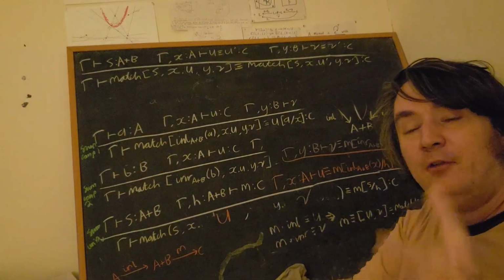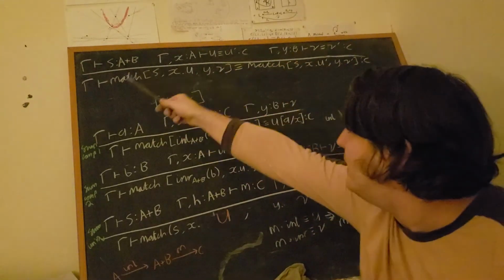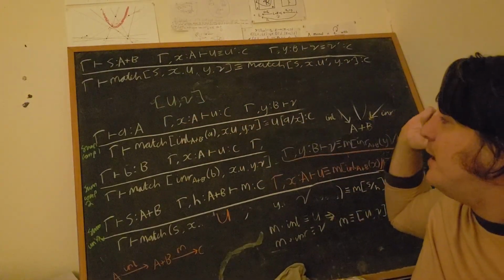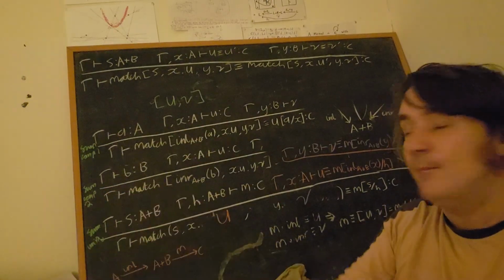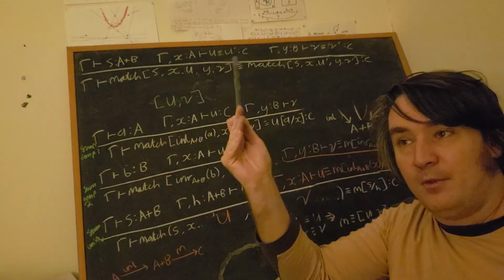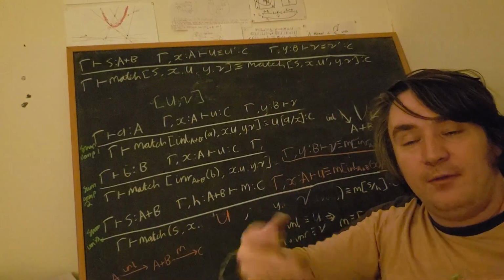MFOM 6 12